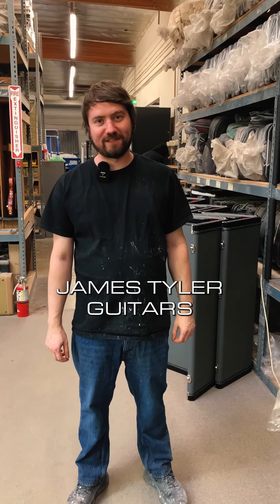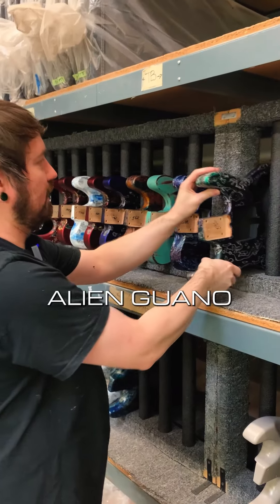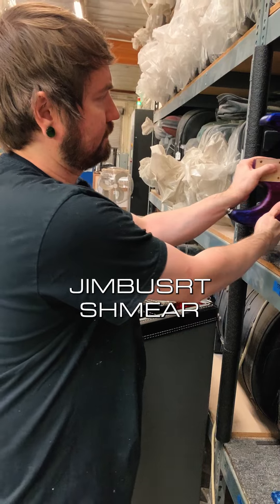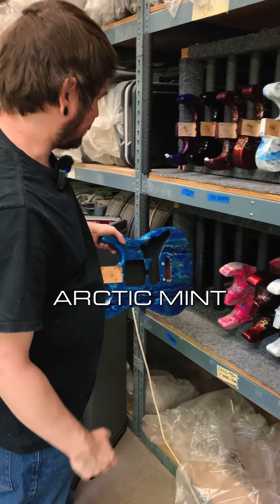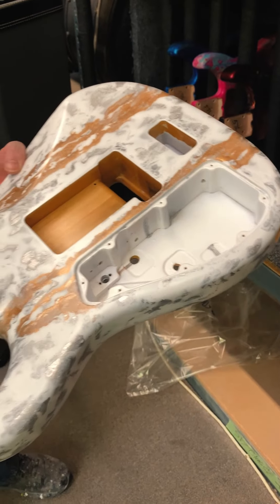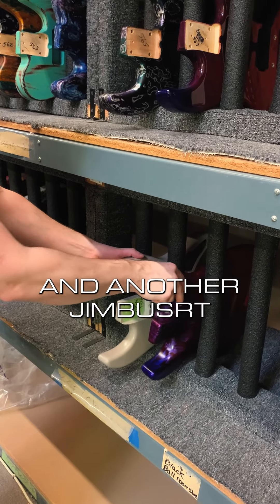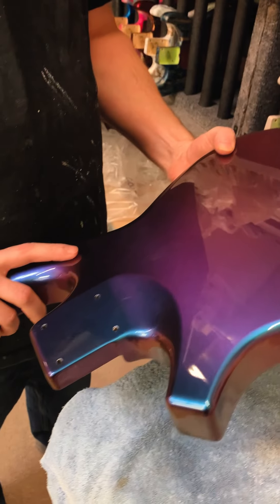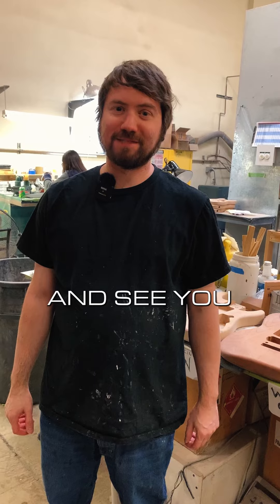The first paint department update of 2024 🔥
Here’s the first paint department update of 2024 🔥 What’s your favorite finish from this week?